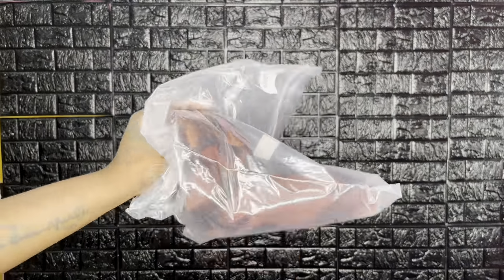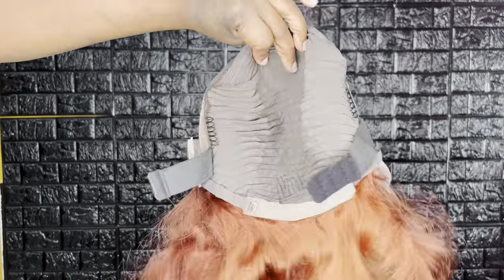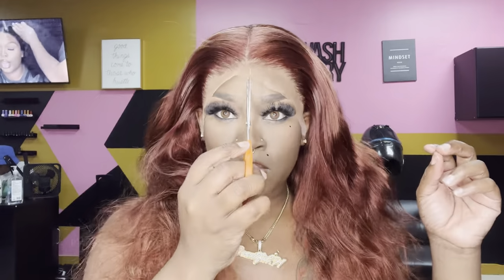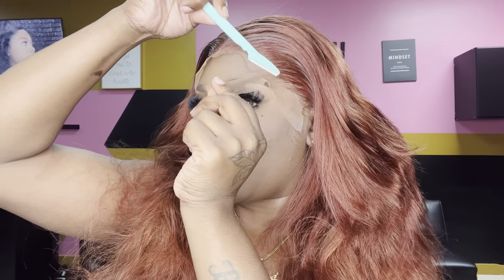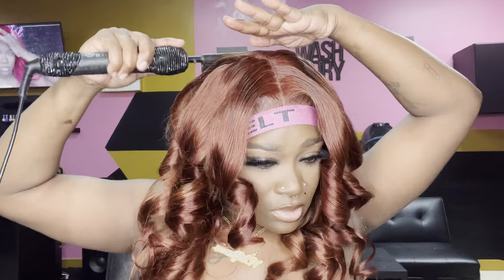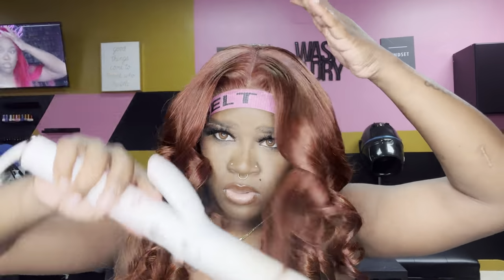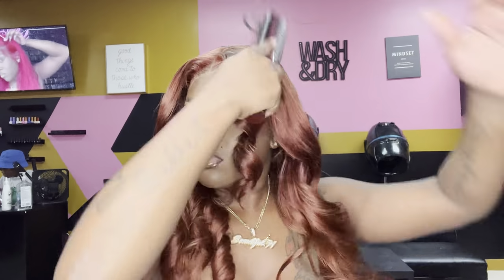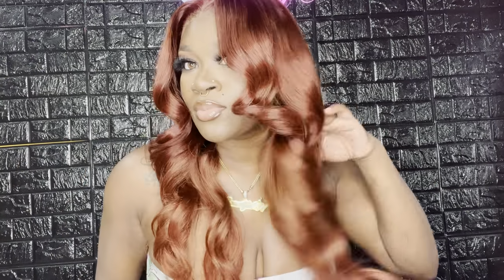🔥Bombshell curls on this Auburn Copper colored Body Wave Wig😍| Remy Forte✨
●▬▬▬▬▬▬▬▬▬♛Remy Forte Hair♛▬▬▬▬▬▬▬▬●
➡️Save Extra 20% OFF | Special Code: Beauties ♛Same Hair In Video ❤️ Hair Information: 33B Reddish Brown 13×4 Frontal Lace Body Wave Human Hair Wig 24 inches ❤️ Remy Forte Hair Official Website ➡️ Best sellers
YouTube "Remy Forte Hair"➡️ TikTok "Remy Forte Hair"➡️ Instagram "Remy Forte Hair"➡️ Facebook "Remy Forte Hair"➡️